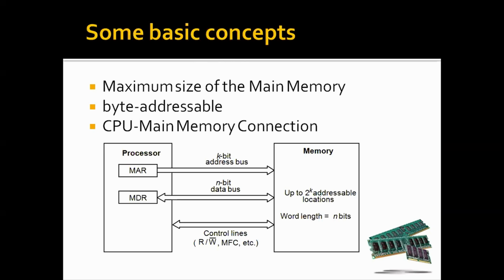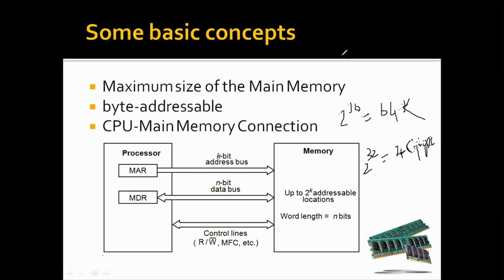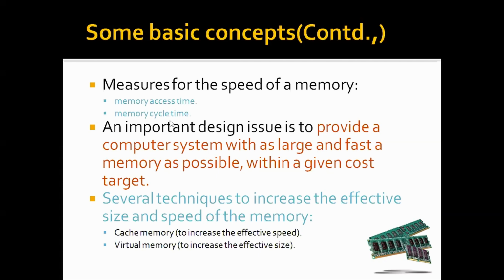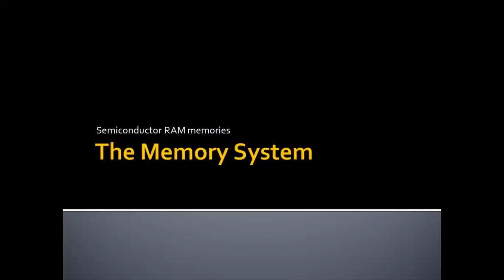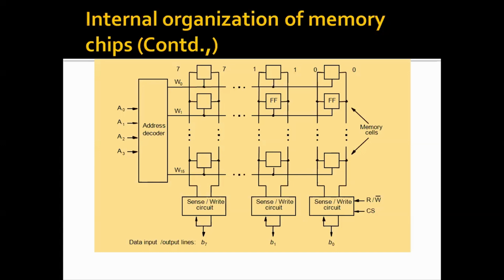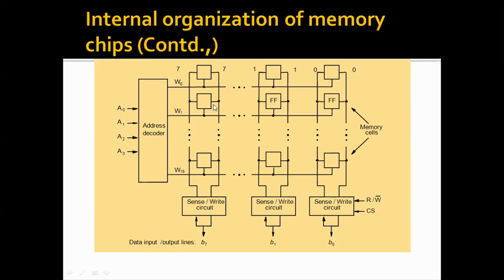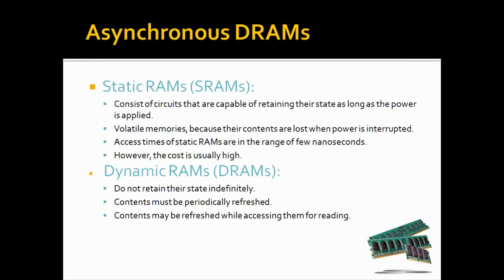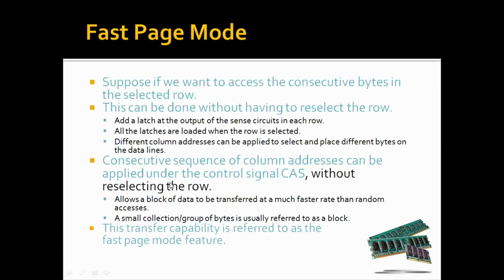Memory System | Computer Organization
🧠Memory System | Computer Organization Explained

In this video, we explore the Memory System — a fundamental concept in Computer Organization that determines how data is stored, accessed, and managed in a computer.

🔹 Learn the hierarchy of memory (Registers, Cache, Main Memory, Secondary Storage)
🔹 Understand how memory speed, cost, and capacity are balanced
🔹 Explore concepts like cache memory, virtual memory, and memory management
🔹 Discover how the memory system impacts overall system performance

This video is perfect for students, beginners, and anyone looking to build a strong foundation in computer architecture and organization.

📚 Watch till the end for a clear and structured explanation!